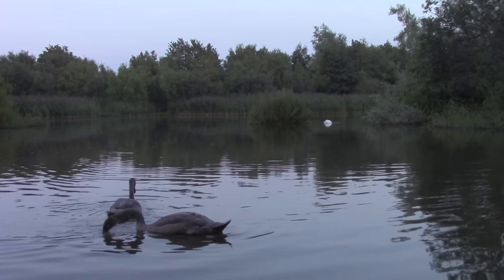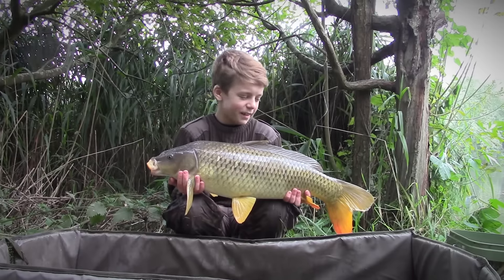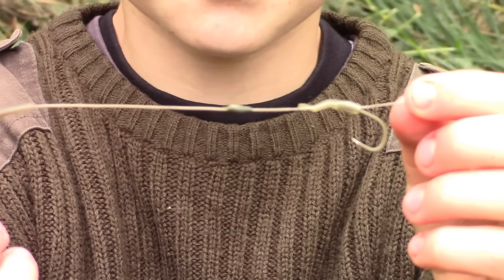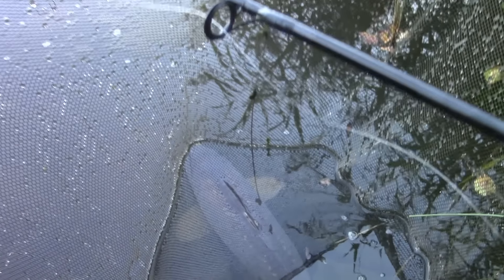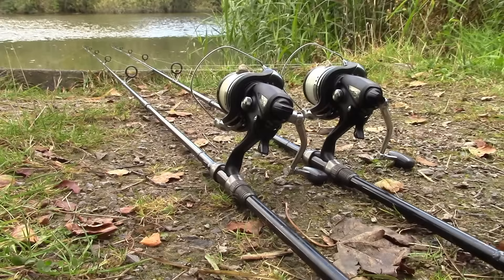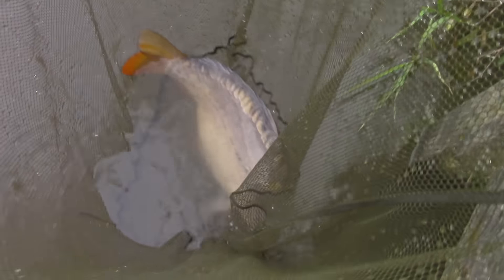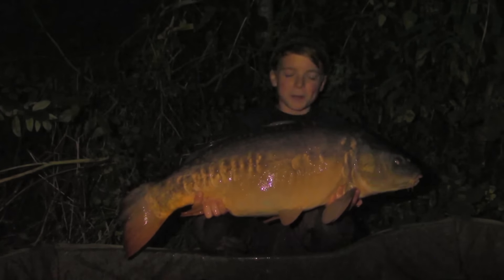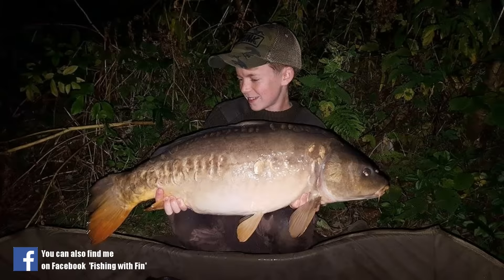***Carp Fishing*** The Autumn Campaign- Fishing with Fin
After a long busy summer I finally had some spare time in Autumn to start my own campaign down at my local syndicate. My campaign was not about catching a big fish but just to enjoy my time on the bank.  Hope you enjoy!